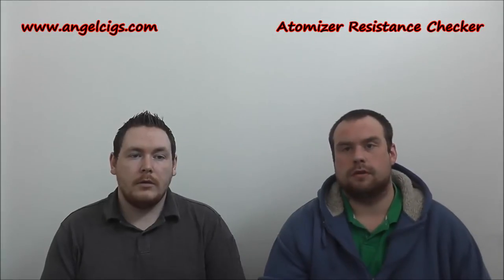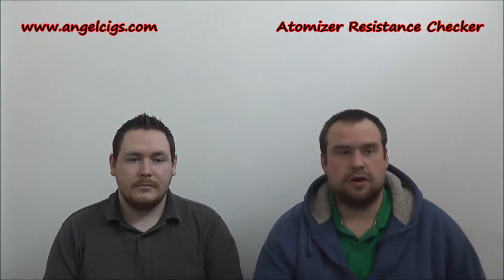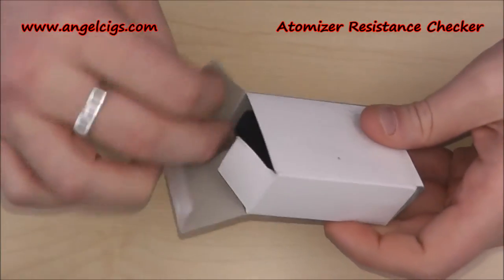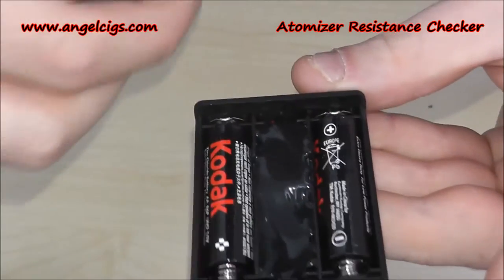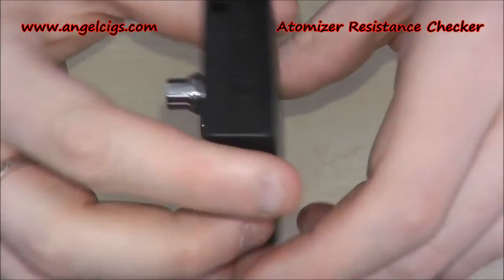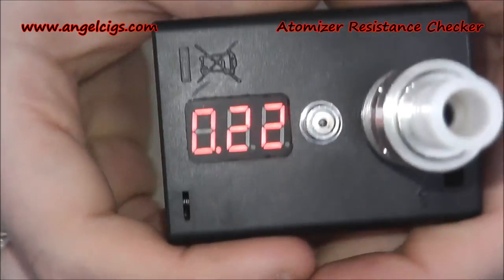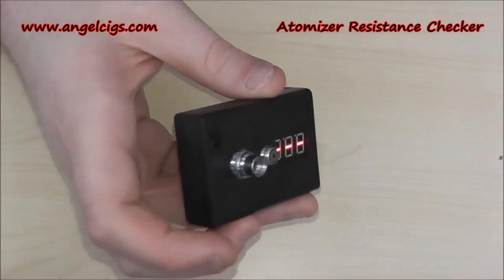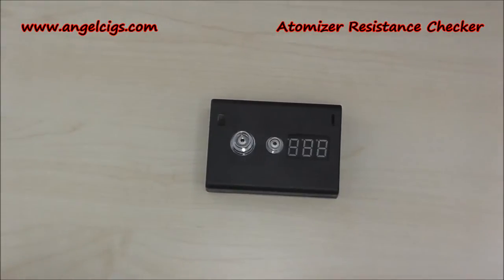Atomizer Resistance Checker - AngelCigs